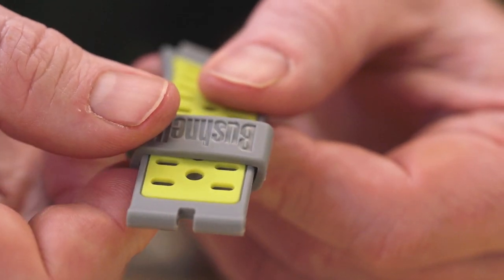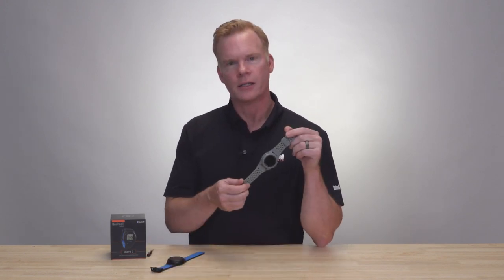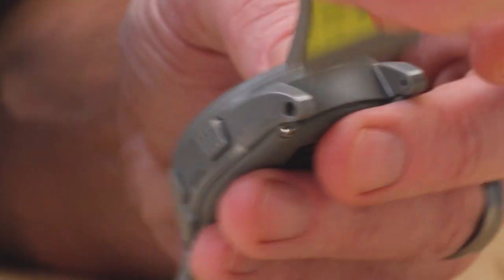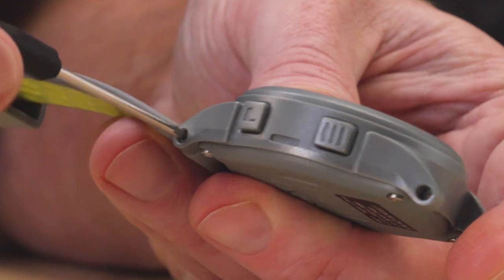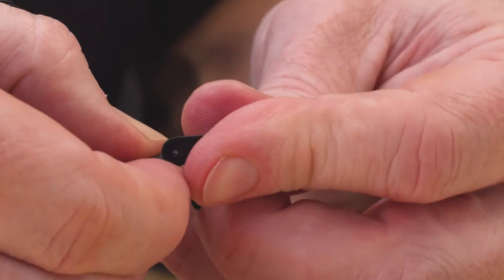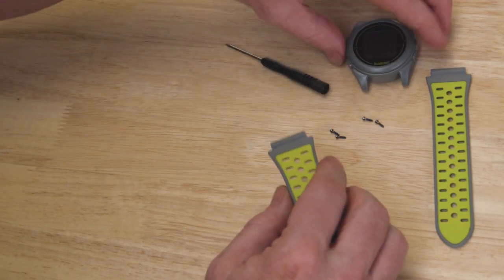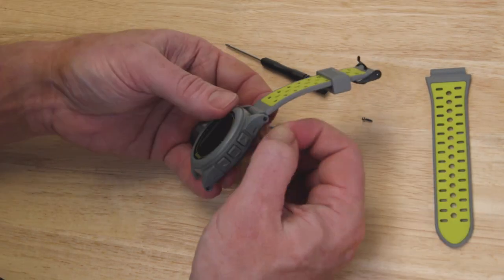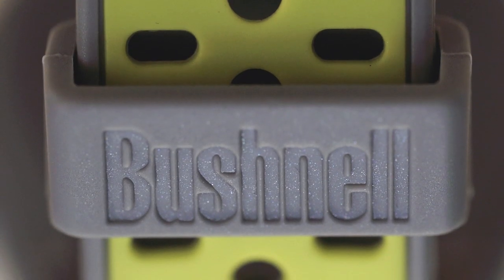Bushnell iON2 - How to Reverse the Band